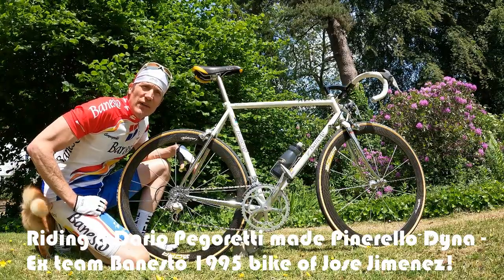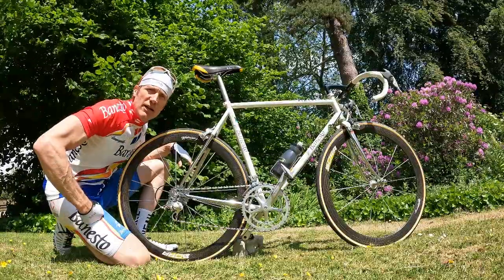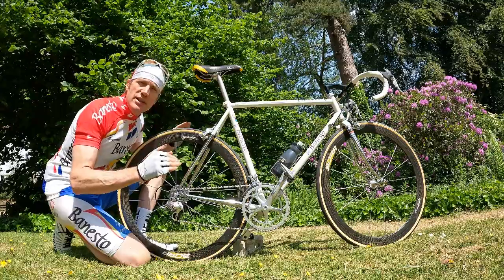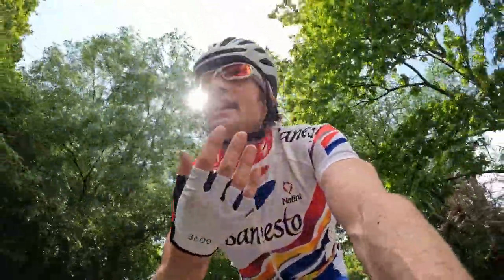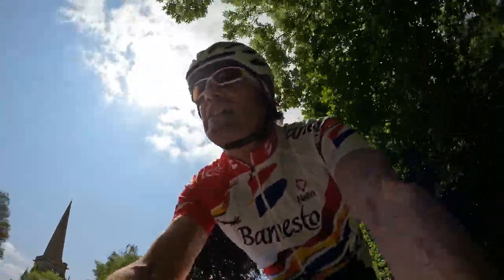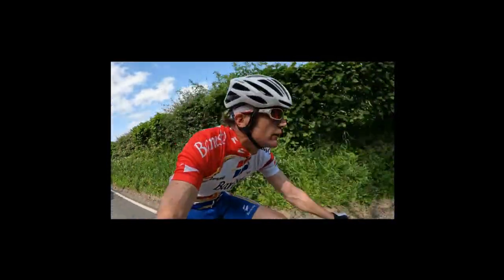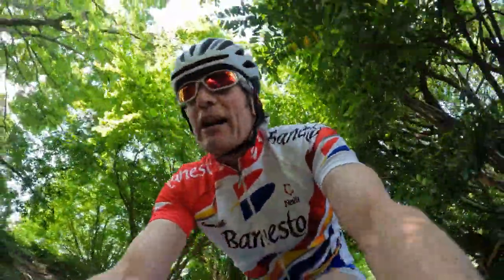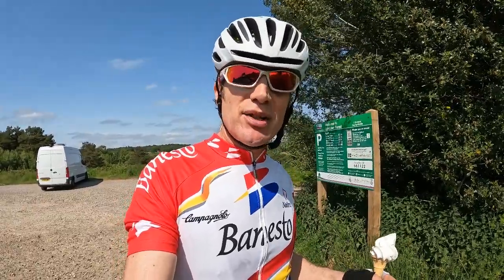Riding a `95 Banesto Pinarello team bike - Pegoretti made, Jimenez ridden and just plain awesome!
Riding a `95 Banesto Pinarello bike ridden by one of the legends of the era, Jose "El Chava" Jimenez and built by the master frame builder Dario Pegoretti was a risk - could it live up to the image I had built up in my mind?  Hell yes!
The Pinarello Dyna`s were custom made by Dario Pegoretti in Italy for Pinarello and were of lugless tig welded construction - still a new method for the time and was the at the peak of competitive steel framed bike construction.
In this video we take a close look at the Pinerello Banesto`s construction, set up, then get out there and give it a good ride, including a fine climb, to really get a good understanding of how this Banest Pinerello actually rides, plus discuss the tragic life and palmeres of super climber Jose "El Chava" Jimenez - winner of 4 overall KOM`s at the Vuelta, 9 grand tour stages and was the first pro to win on the mighty Angliru!

00:00 Introduction to the Banesto Pinarello Dyna ridden by Jose Jimenez
01:00 Frame details of the Banesto Pinarello Dyna
03:59 PMP titanium parts used on the Banesto Pinarello Dyna ridden by Jose Jimenez
06:15 First impressions of riding the Jimenez Banesto Pinarello
08:00 History of Jose Jimenez and his riding palmeres
10:00 Climbing on the Banesto Pinarello
11:15 Conclusions of riding the Banesto Pinarello Dyna ridden by Jose Jimenez